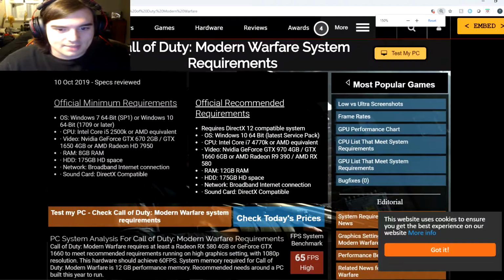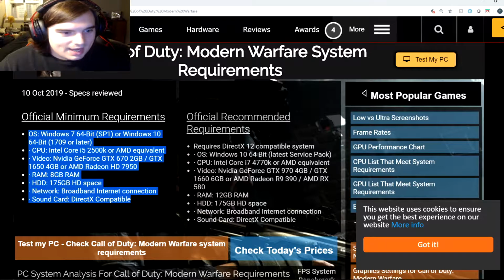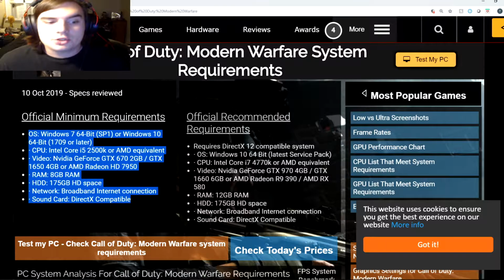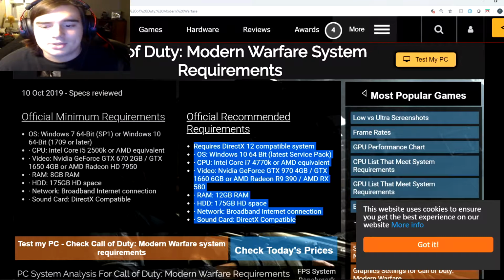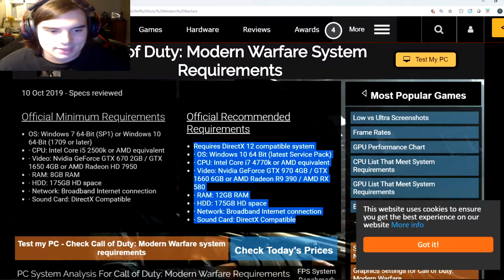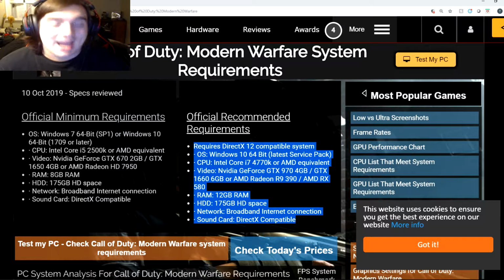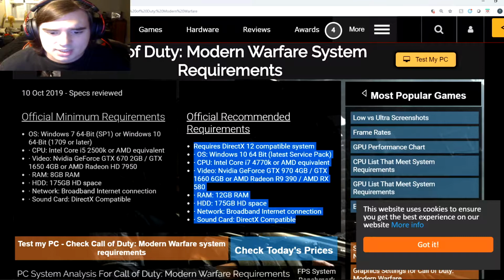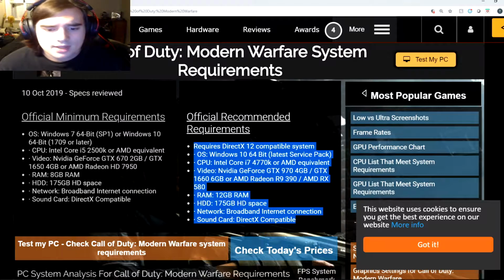Modern Warfare PC SPECS and PC Trailer (4K graphics, Wide Monitor, NO Frame Rate CAP)